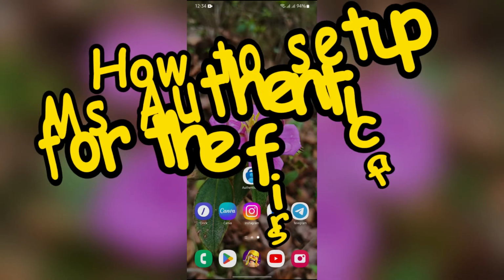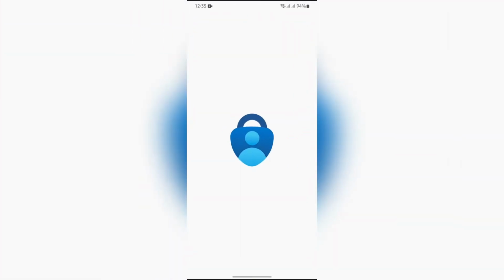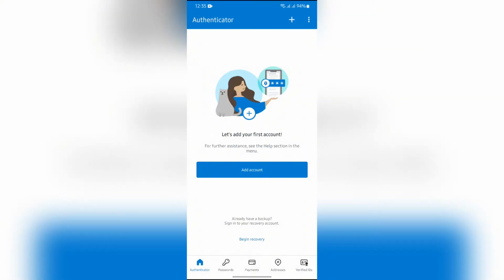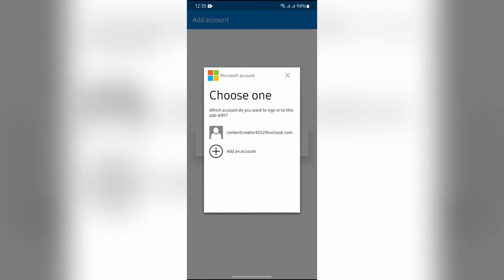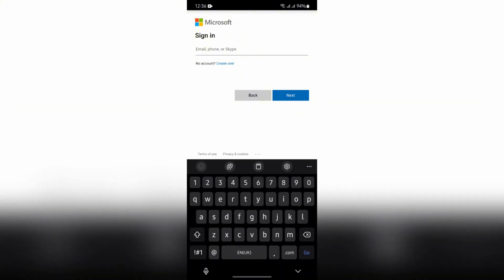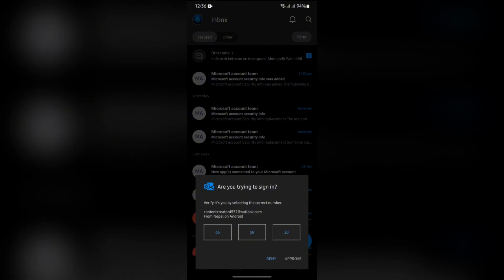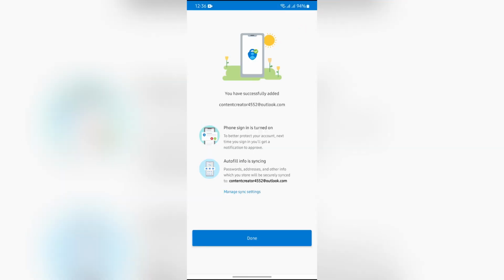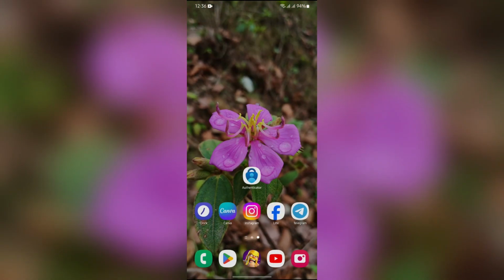How to Set Up Microsoft Authenticator For First Time (2024) | Microsoft Authenticator Tutorial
New to Microsoft Authenticator? This beginner's guide will walk you through the initial setup process. We'll cover downloading, installing, and configuring Microsoft Authenticator to protect your accounts with two-factor authentication (2FA). Follow our tutorial to get started and enhance your online security.